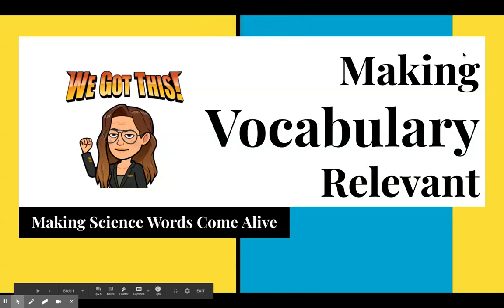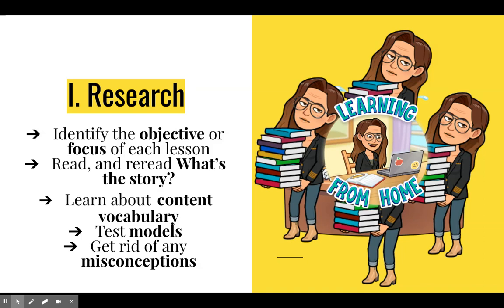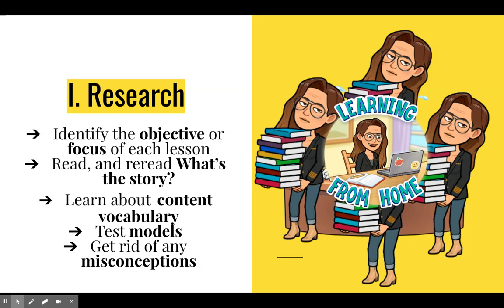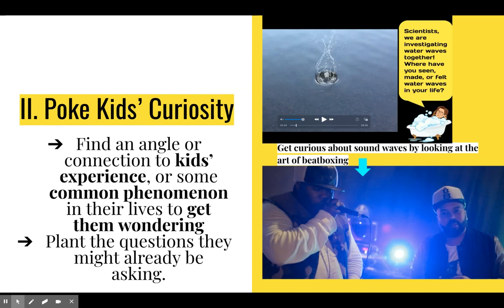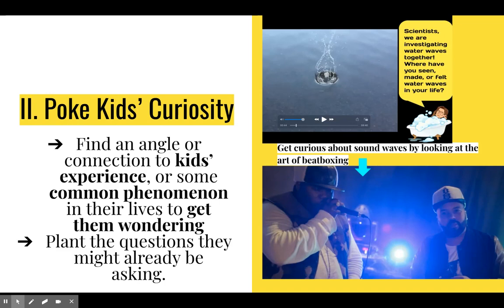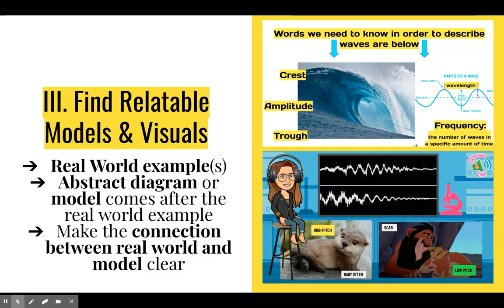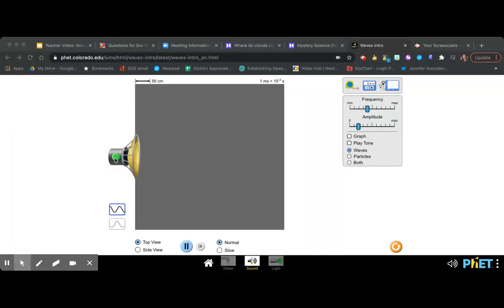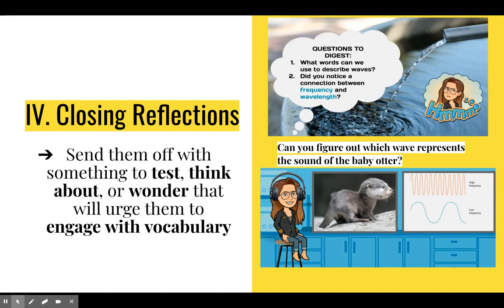Making Vocabulary Relevant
Making Science Vocabulary Videos